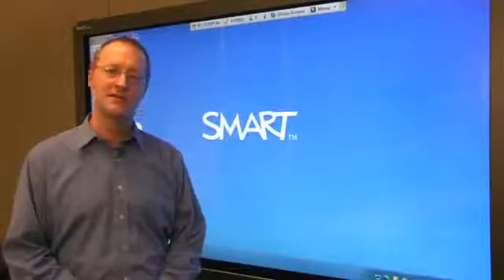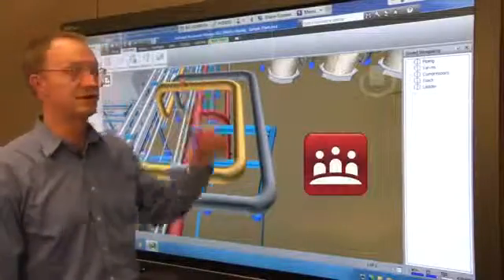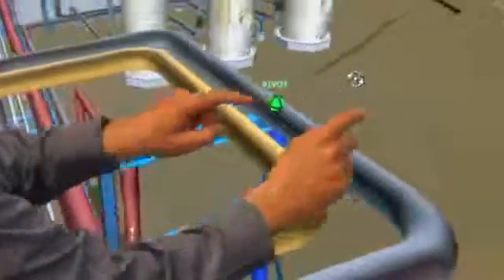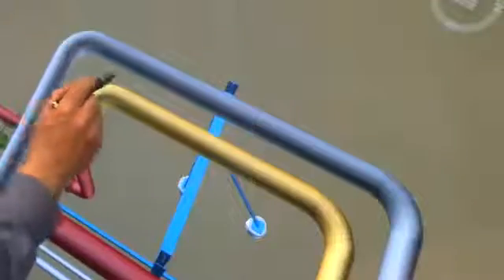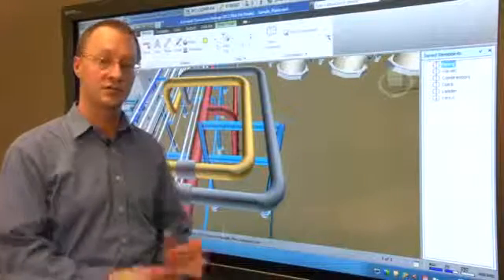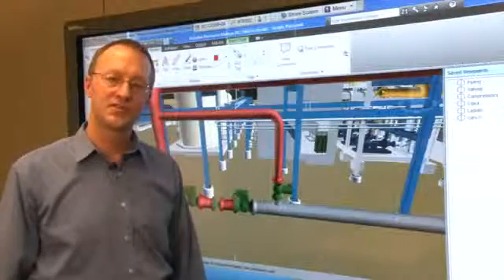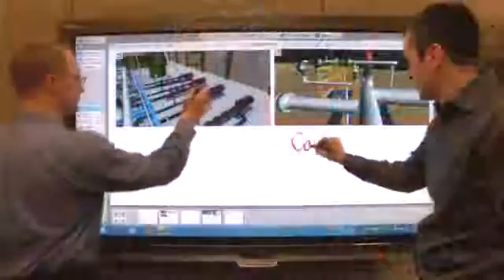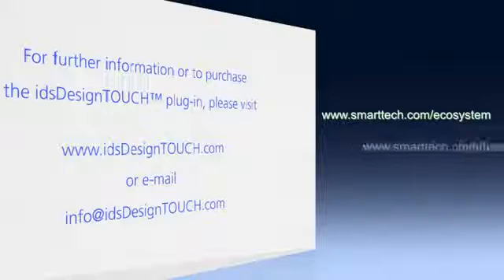SMART Board Integration with Autodesk Navisworks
Andy Ebbern demonstrates how Autodesk Navisworks users can now interact with 3D models on a SMART Board interactive flat panel display.